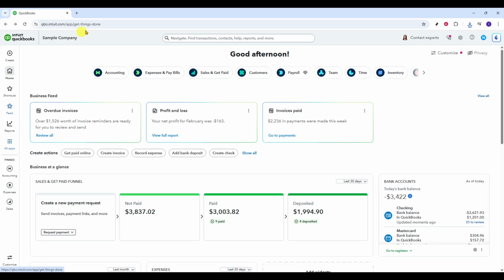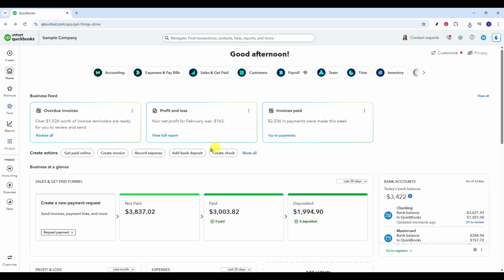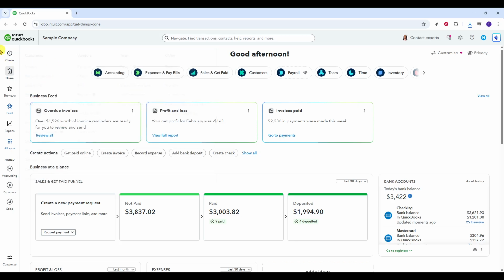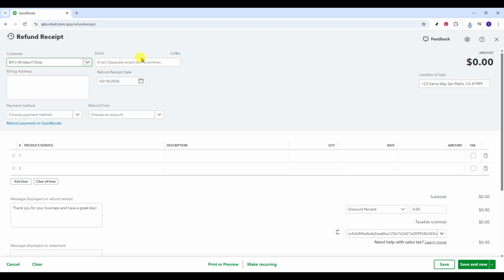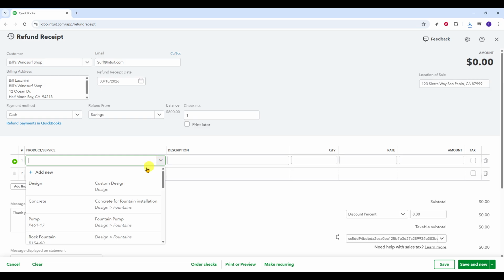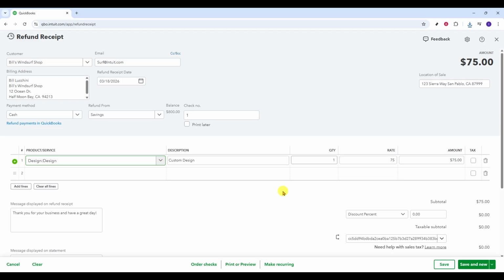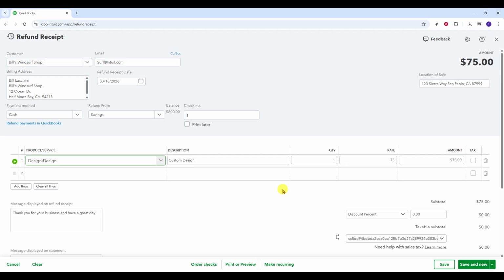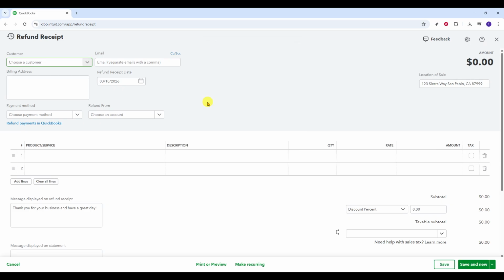How To Record Refunds In QuickBooks Online (2026) (Complete Guide)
Need to record refunds in QuickBooks Online? This beginner-friendly guide shows you step by step how to enter refunds, manage transactions, and keep your accounts accurate. Perfect for small business owners or beginners, you’ll learn how to handle refunds efficiently and maintain smooth bookkeeping in QuickBooks Online.